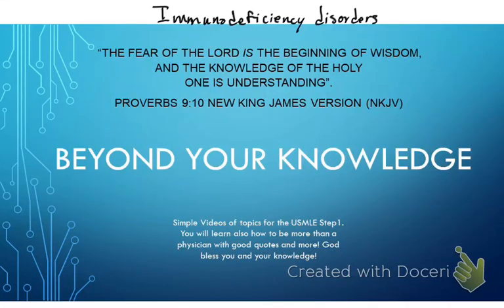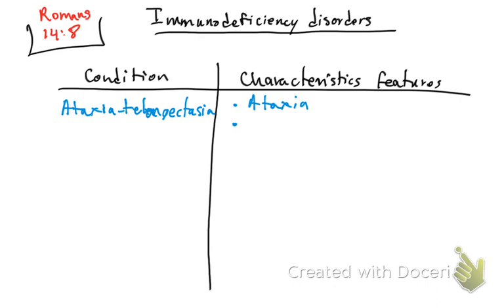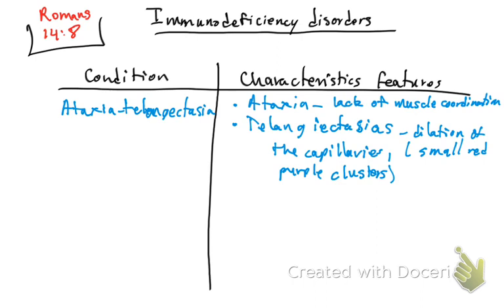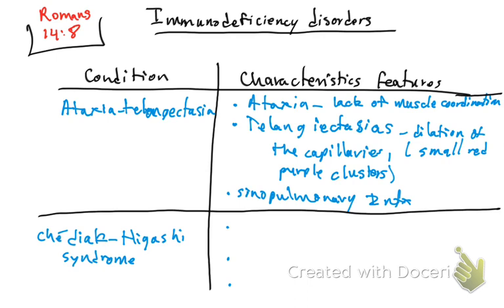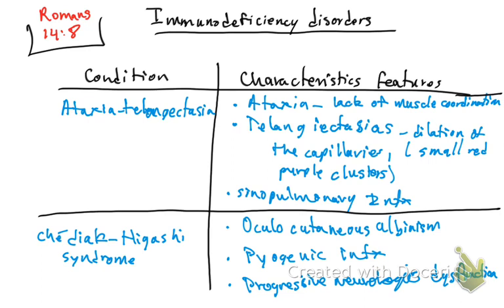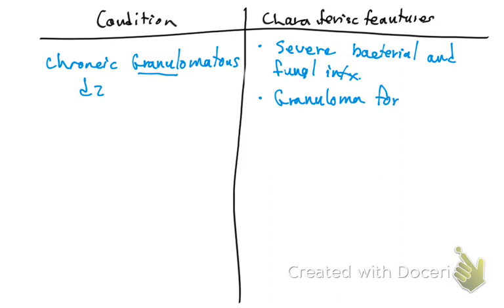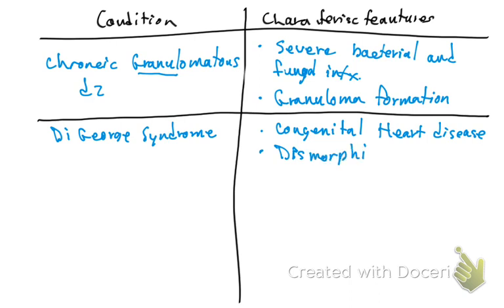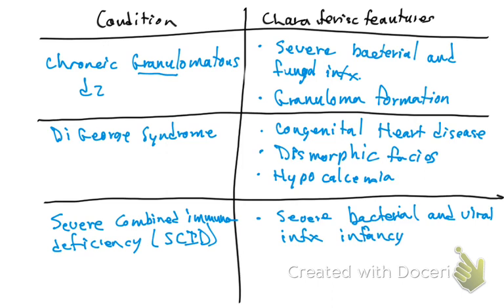Immunodeficiency disorders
Immunodeficiency disorders, This videos will help you to increase your knowledge for the USMLE step 1 and how to be more than a physician with encouragement quotes. Thank you! God bless you and your knowledge!